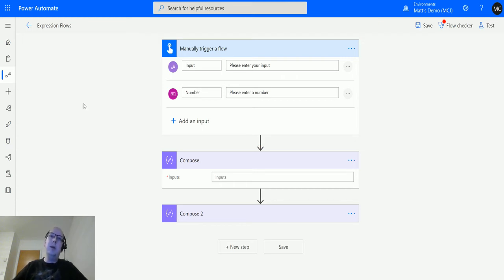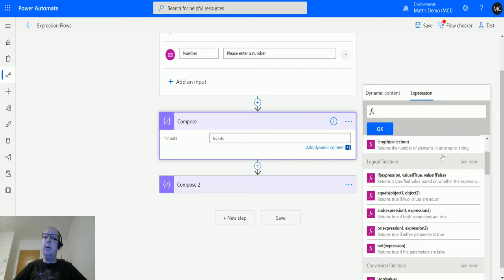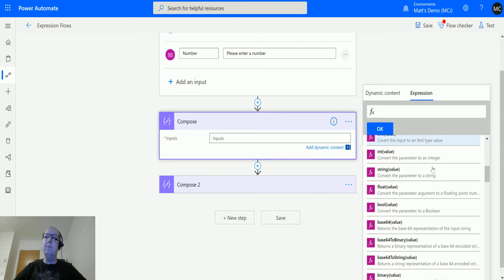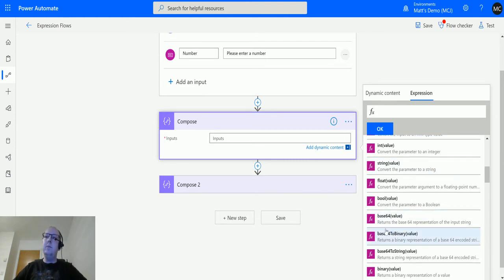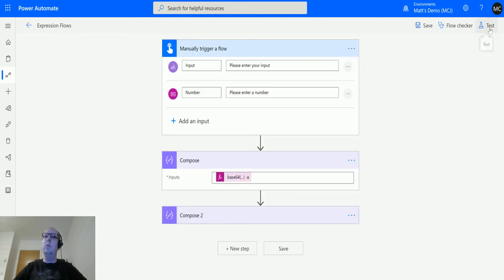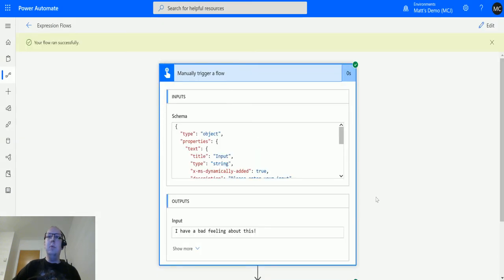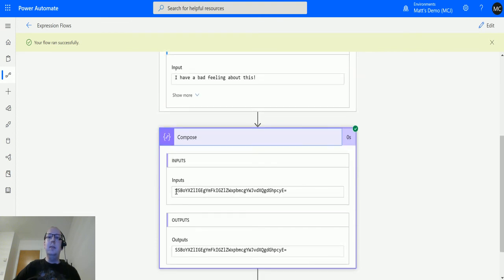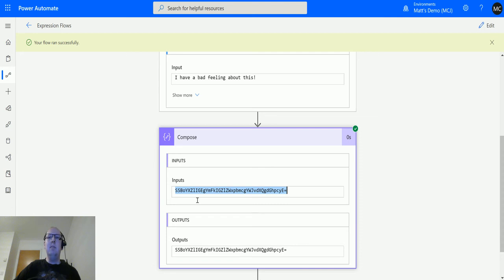Power Automate Expressions How To: base64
In this video, I go through the base64 Expression in Power Automate. Power Automate is a powerful automation and integration tool with over 280+ data connectors.